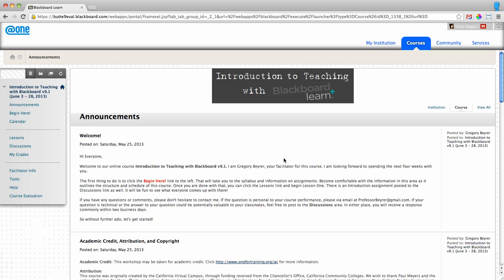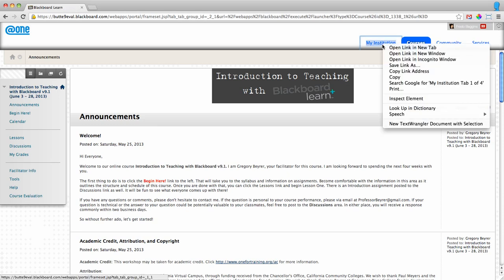New Tab - Chrome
Opening a new tab in the Chrome browser